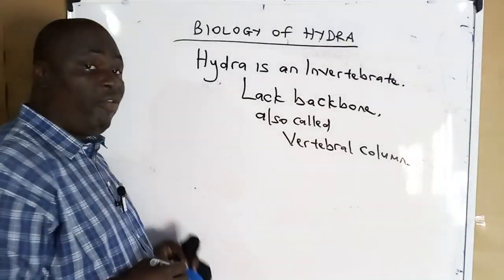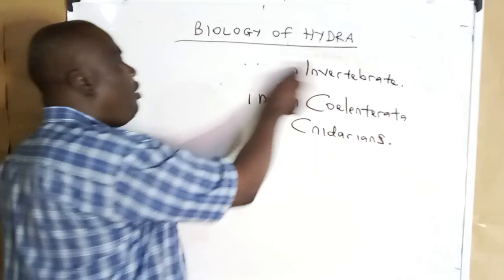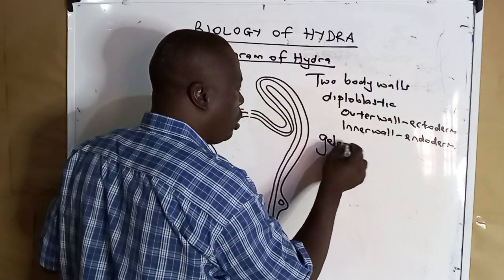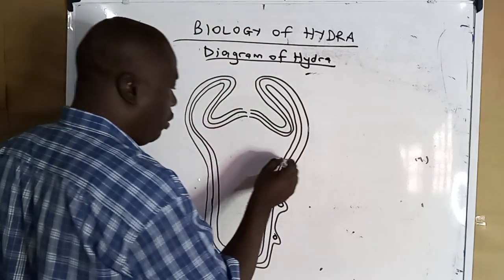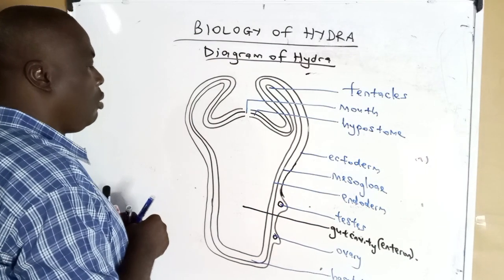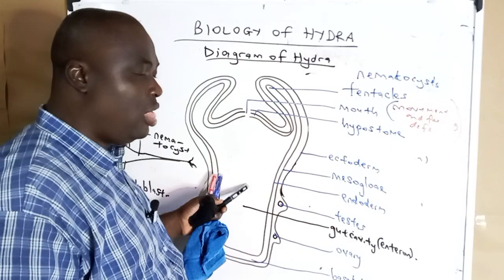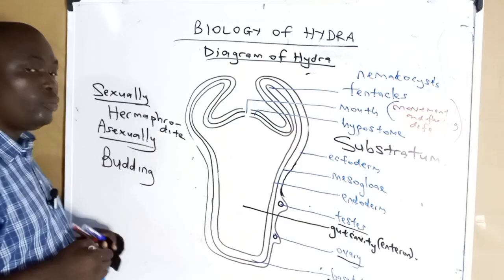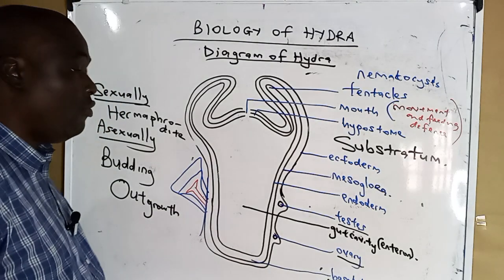Biology of Hydra